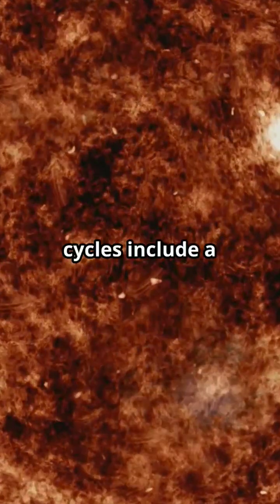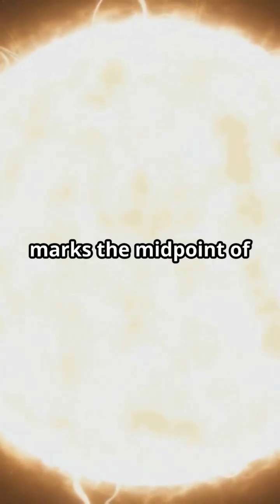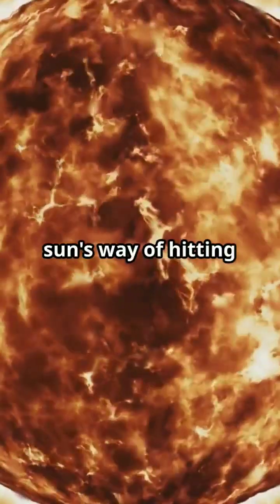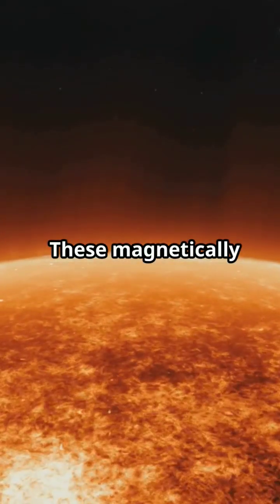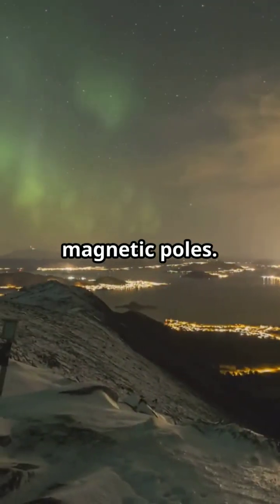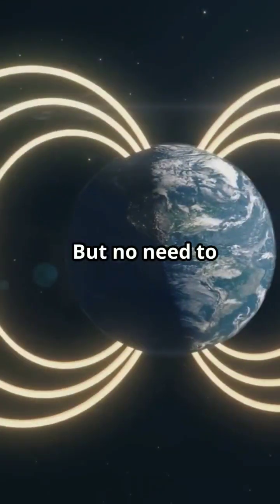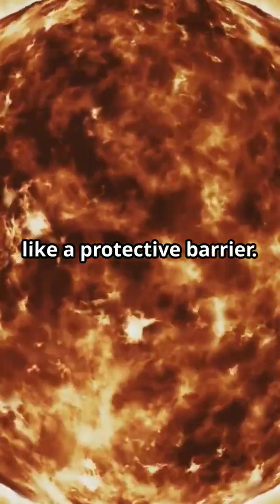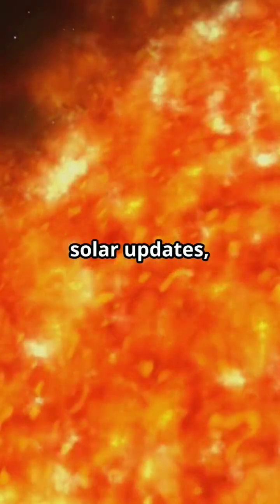Sun's Magnetic Flip: What to Expect!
Discover the fascinating process of the sun's magnetic field reversal in this enlightening video! 🌞 Every 11 years, the sun undergoes a dramatic transformation, flipping its magnetic poles in a phenomenon known as the solar cycle. Learn how sunspots play a crucial role in driving this magnetic reversal and understand the significance of this gradual flip in shielding Earth from cosmic rays. Dive into the science behind this natural and vital process that impacts our entire solar system.

OUTLINE:
00:00:00 Sun's Magnetic Flip: What to Expect!